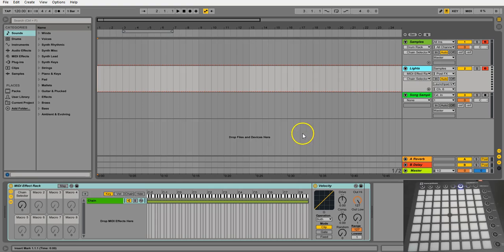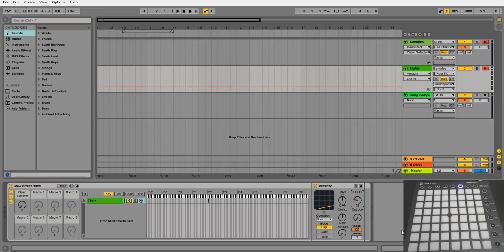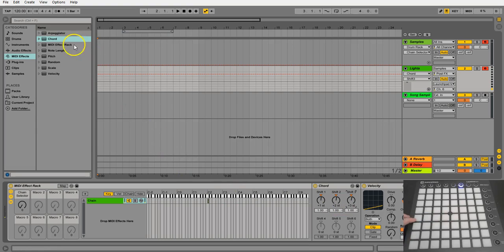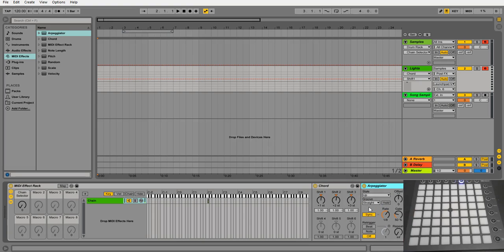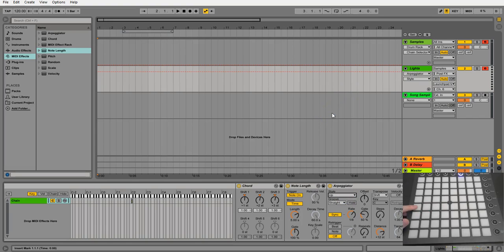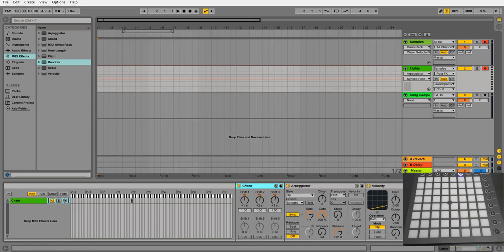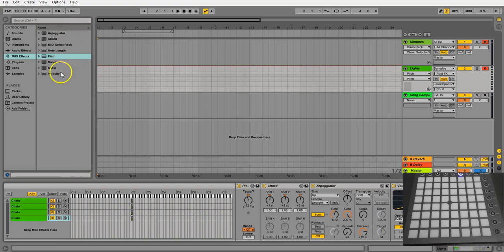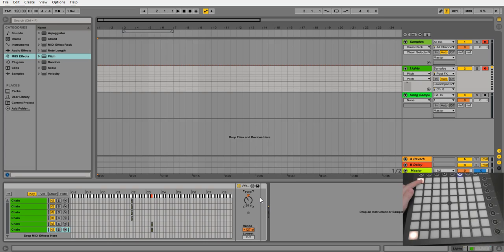Launchpad MKII Tutorial #2 | Lightshows